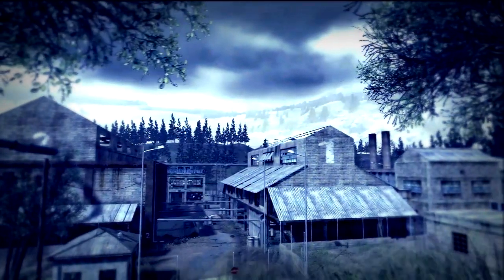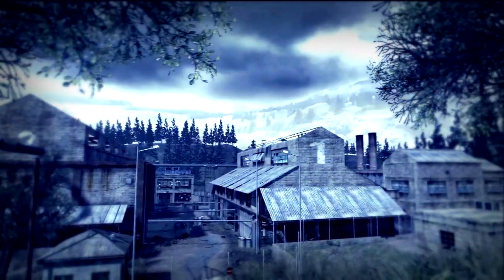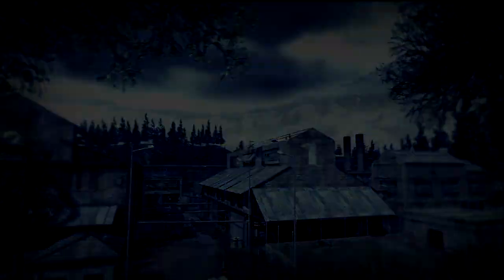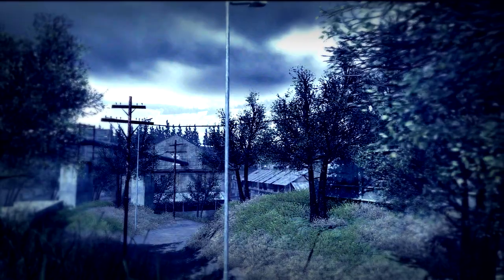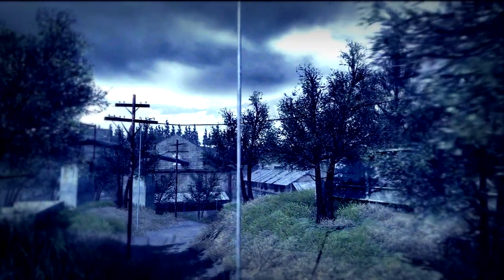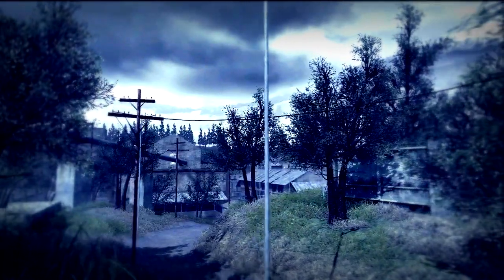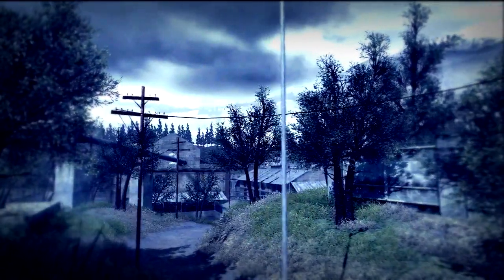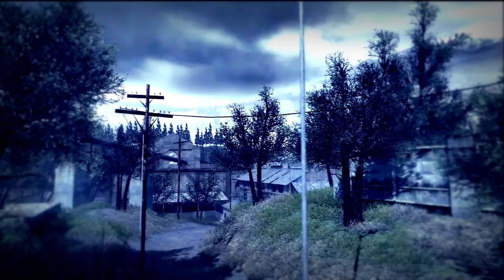CoD4 Cinematics/Mini | Read description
CoD4 Cinematics in Bog, Pipeline and vacant. 10 Likes!

Found these OLD cod4 clips on my computer so decided to mmake a mini of it!
remember, these clips are OLD, i had never even heard of trickshotting.

Music is D.N.A '' My city ''
Be sure to check him out, great swedish rapper! :)
Another sick song from him:
YOU JUST HAVE TO CHECK HIM OUT!!